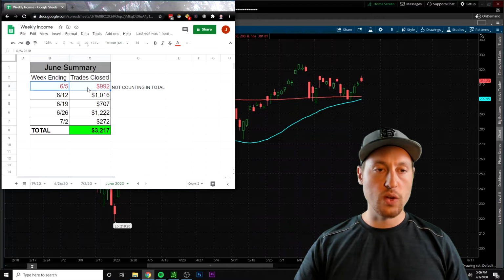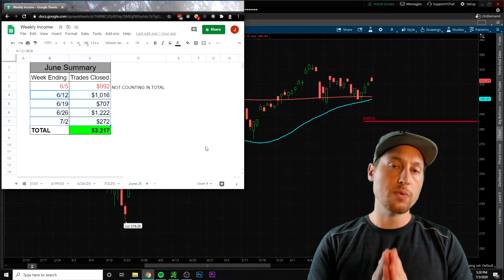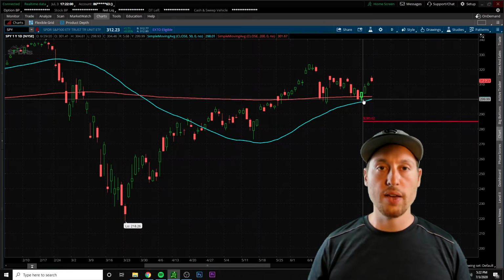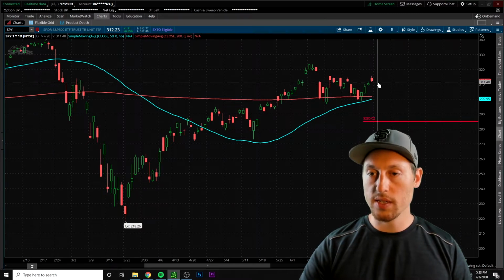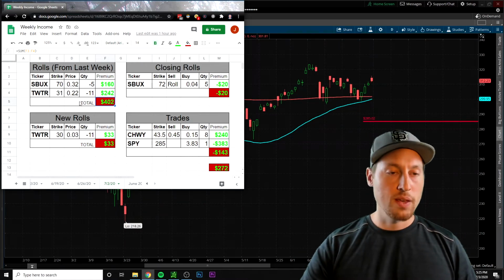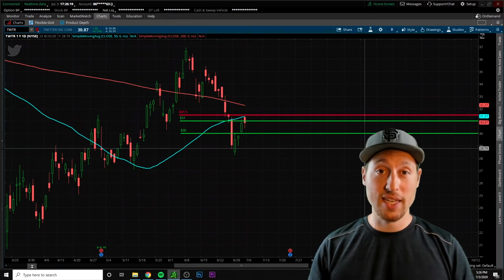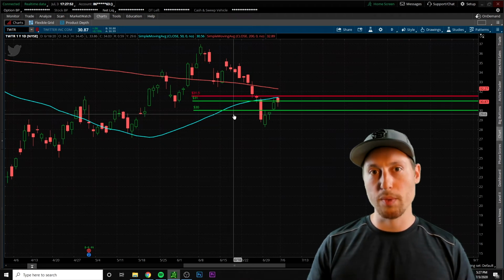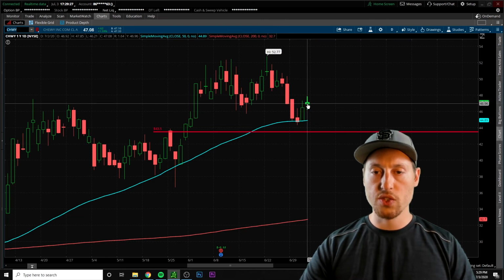+$3,217 PROFIT IN JUNE | 100% REAL STOCK OPTIONS TRADER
Well, June ended pretty well with $3,217 in profit. Let's keep on grinding!
If you have any questions at all, please don't hesitate to reach out below! Cheers!

MY EQUIPMENT:
Video Camera
Camera Tripod
Phone adapter
Mic Stand
Mic Pop Filter
Monitor Speakers
Audio Interface